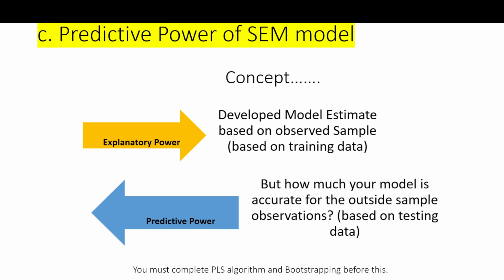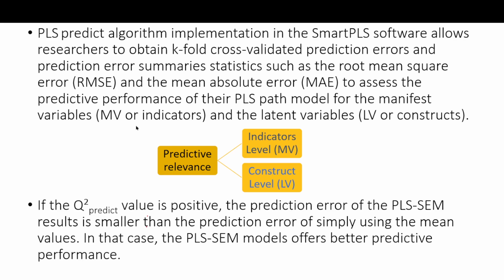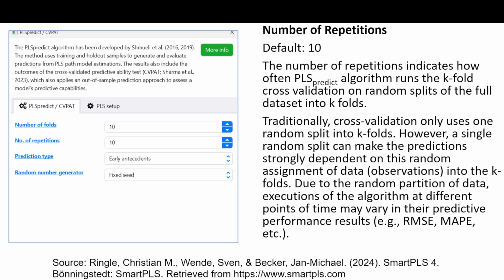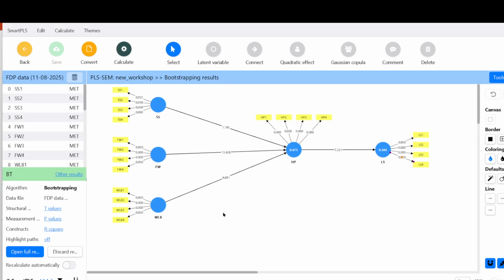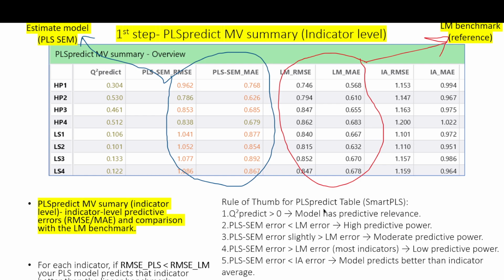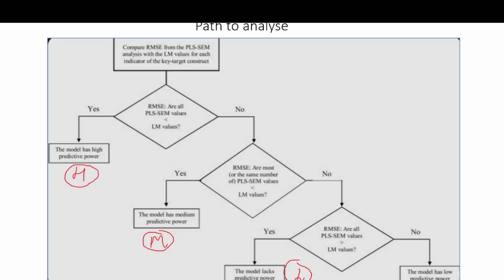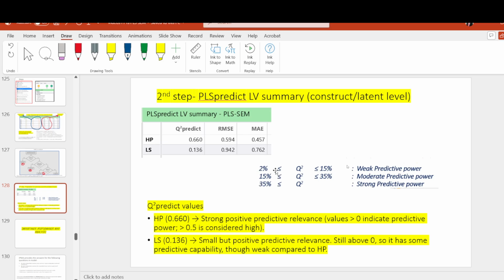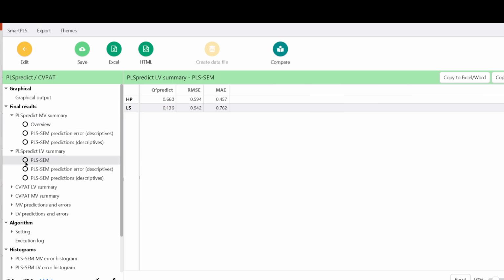7. HOW TO COMPUTE PREDICTION POWER FOR PLS-SEM THROUGH Q² PREDICT